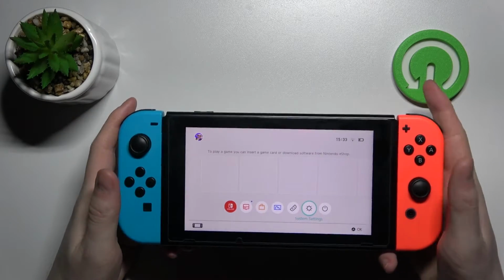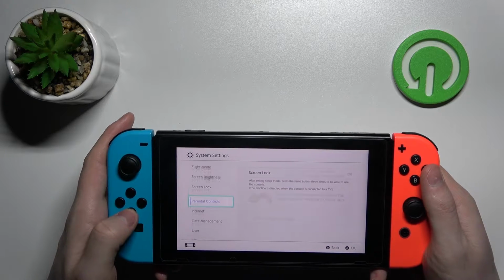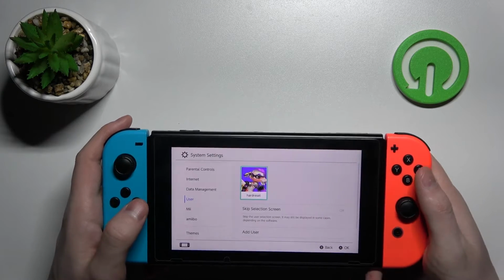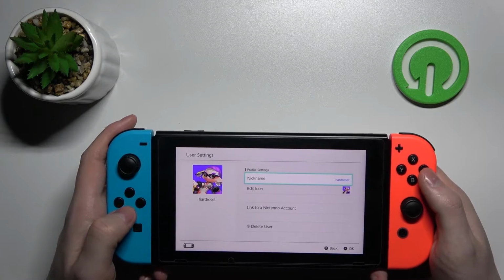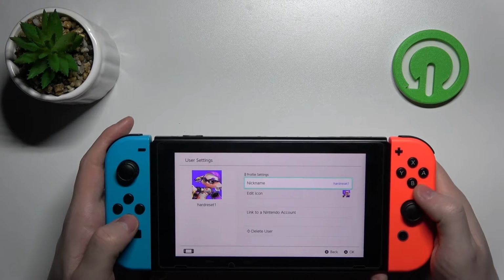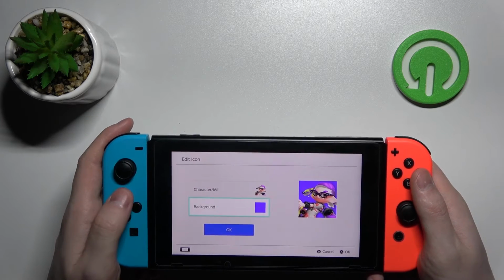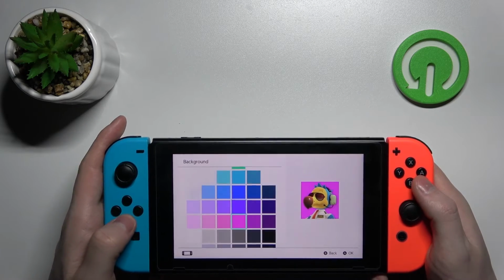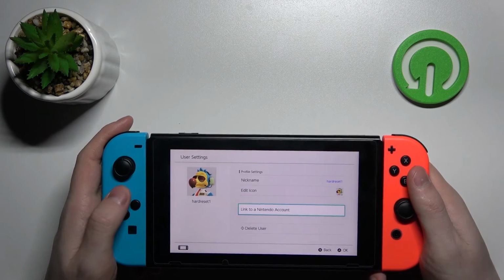How to Customize User Profile in Nintendo Switch?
In this video tutorial, our expert Adrian will show you how to set up your profile on your Nintendo Switch console. There are a lot of options that can be set so watch our tutorial carefully.

How to Manage User Profile in Nintendo Switch? How to Edit User Profile in Nintendo Switch? How to Set Up User Profile in Nintendo Switch? What's the best way to customize a Nintendo Switch user profile?